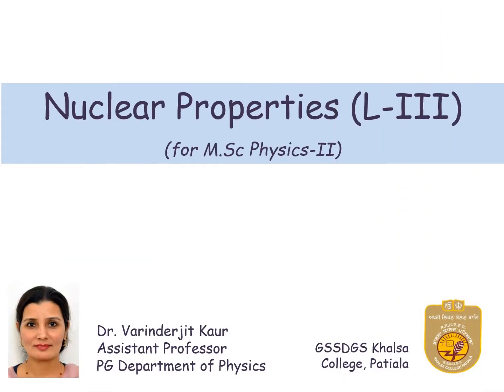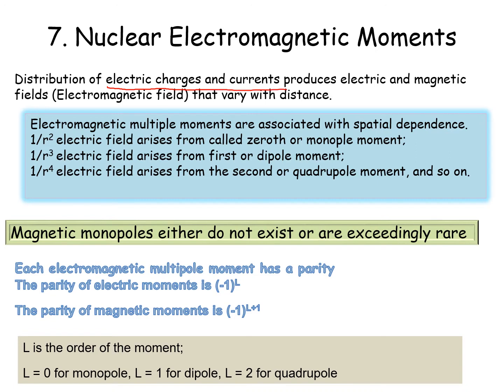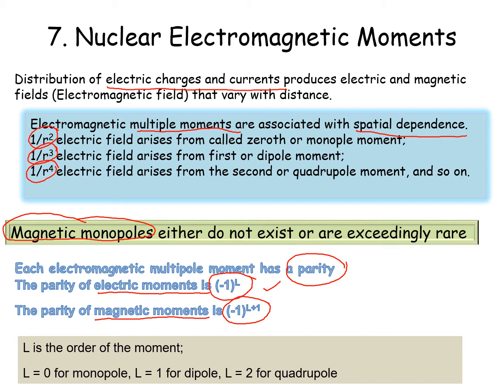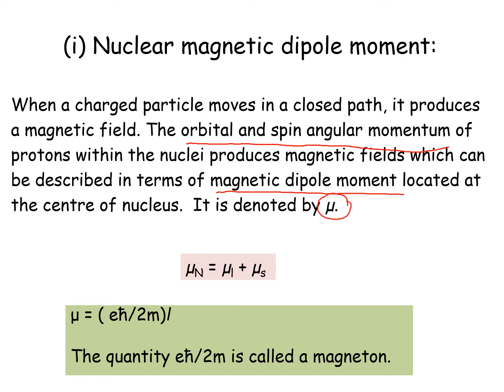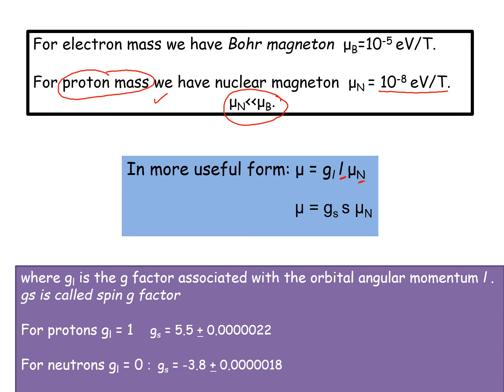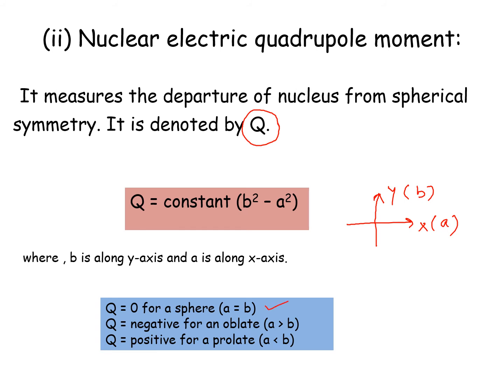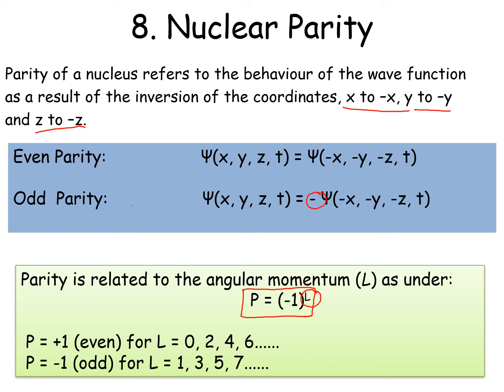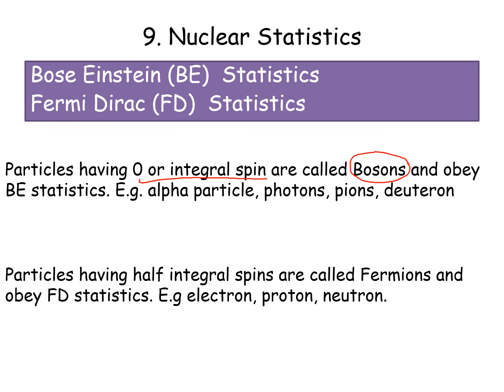Lec3 EM moments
M.Sc Physics -II KCP Patiala